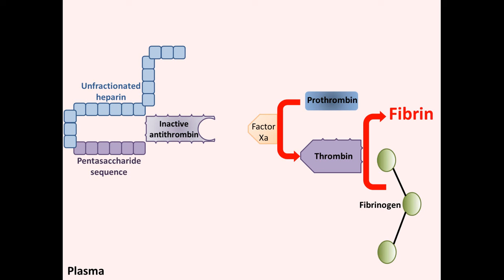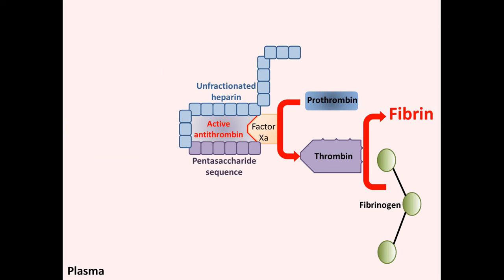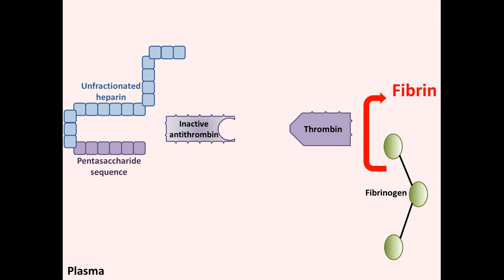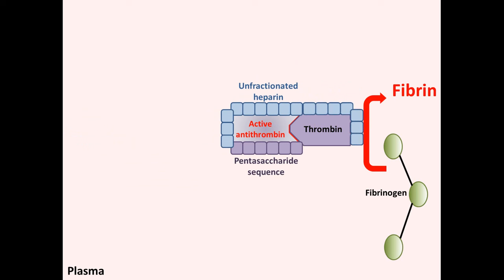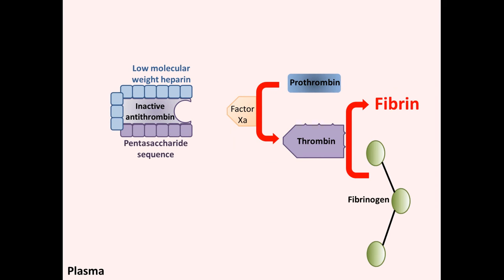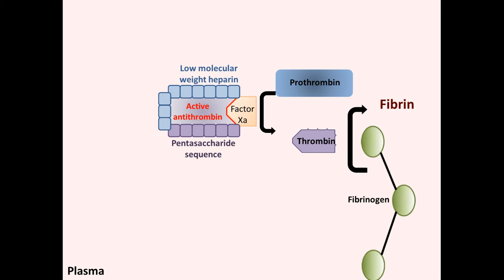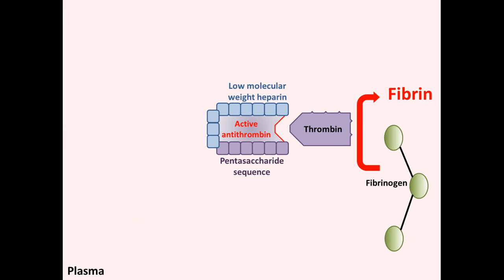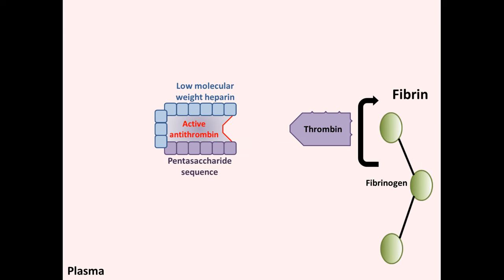Heparin - Mechanism of Action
Mechanism of action for Heparin.